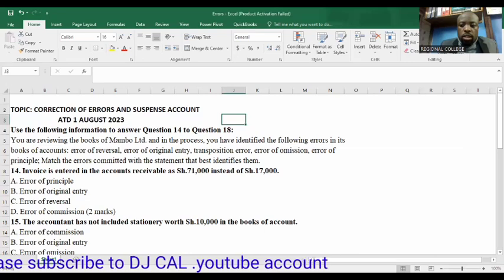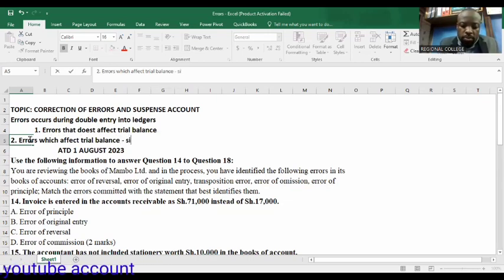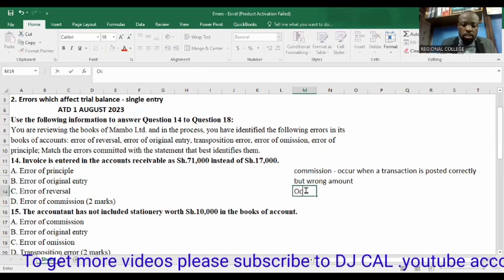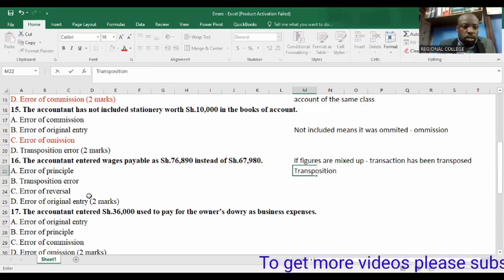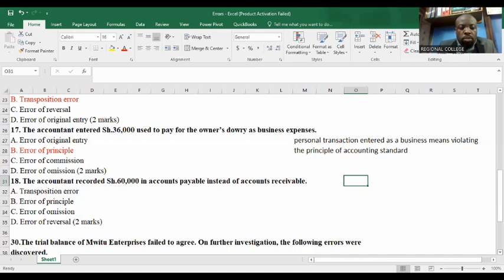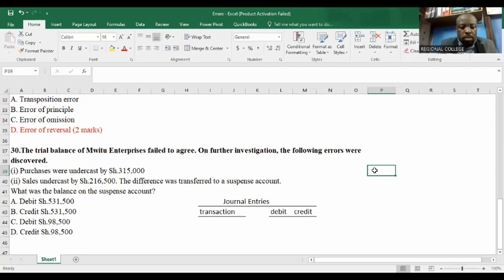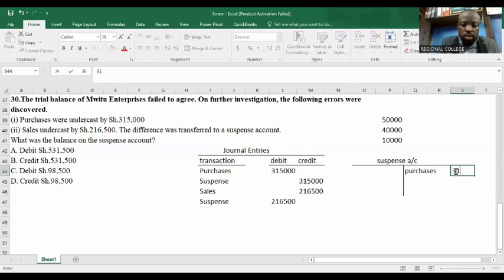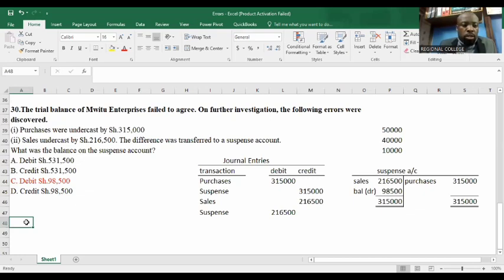financial accounting: ERRORS/SUSPENSE ACCOUNTS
# ATD AUGUST 2023